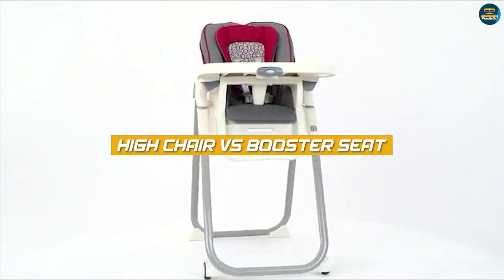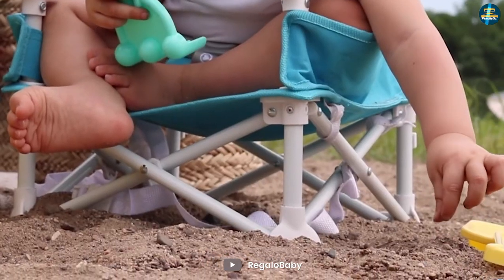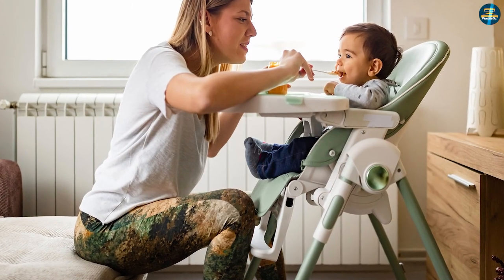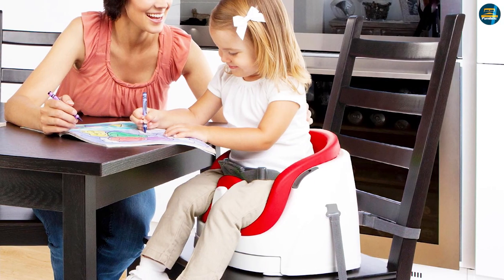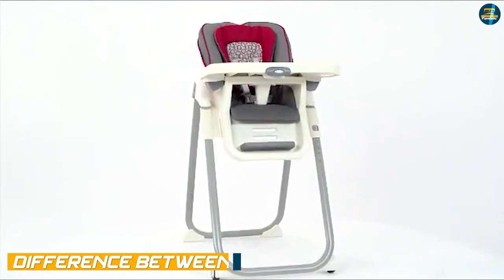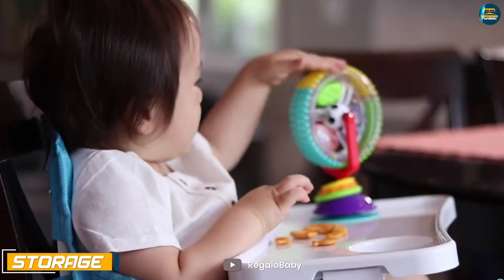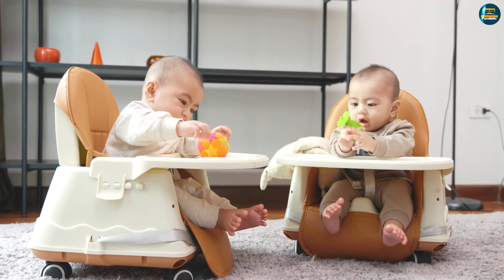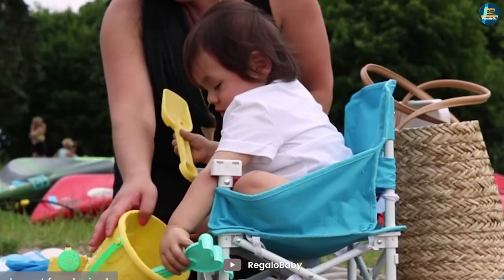High Chair Vs Booster Seat: Which is the Best Option for Your Child? 2024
High Chair and Booster Seat - The main difference between high chair and booster seat is that high chairs are sturdy and steady and come with safety harness while booster seats are light and portable.

High chairs and booster chairs are baby chairs that encourage feeding in the upright position.

A high chair is a tall chair that stands on the floor on its own legs while a booster seat is a short seat that has to be fixed on top of an existing chair.